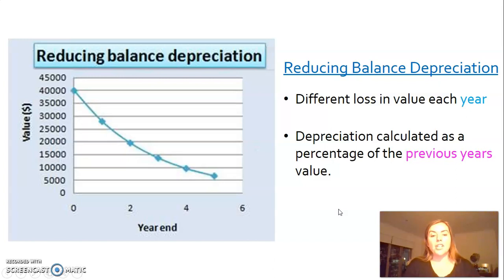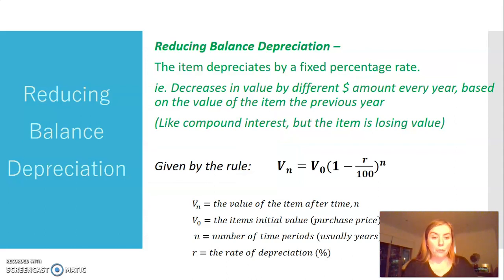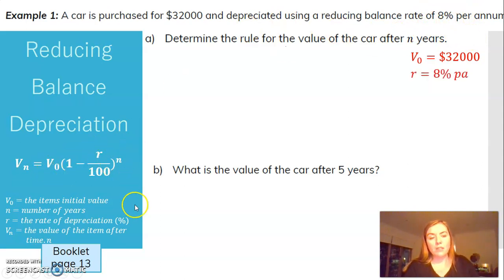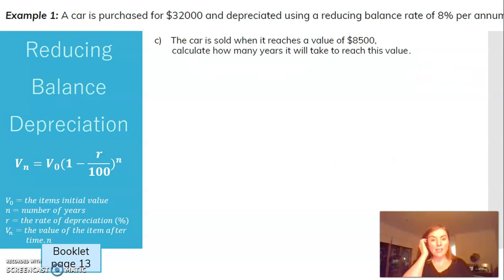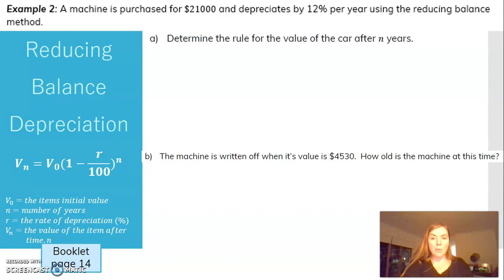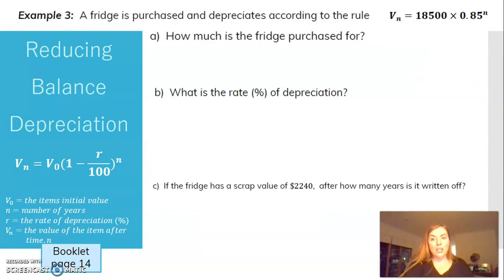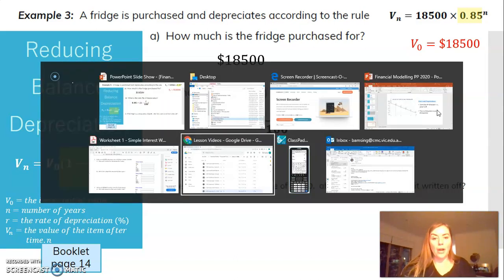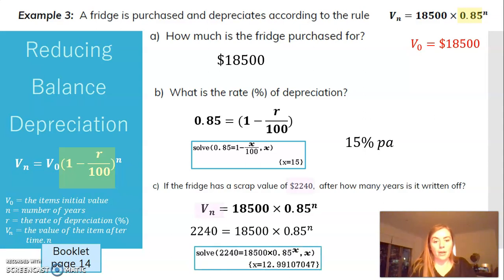11 GM Financial pg 13-15 Reducing Balance Depreciation